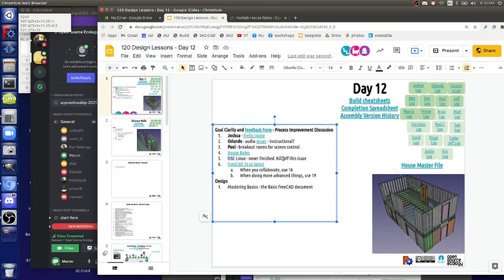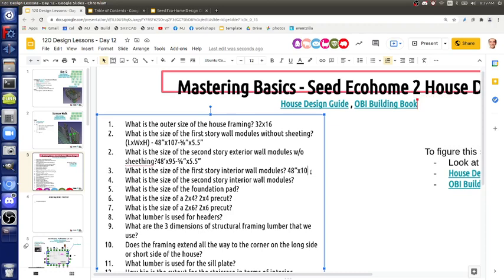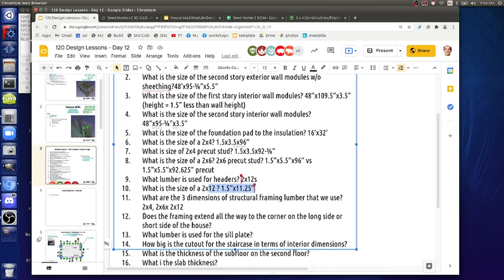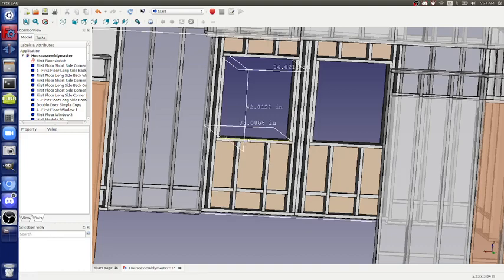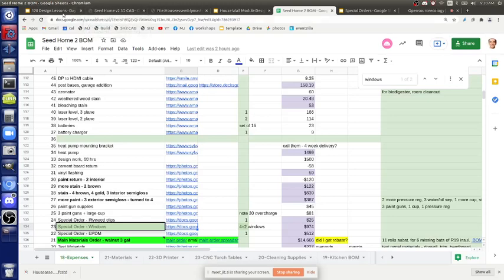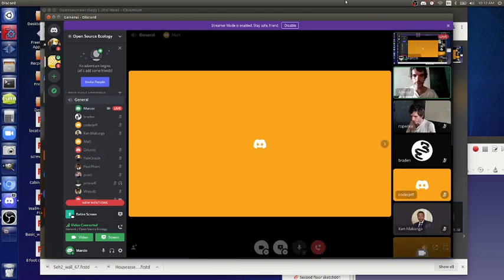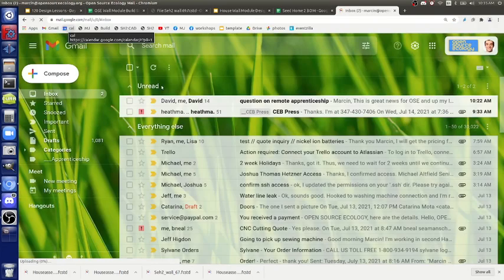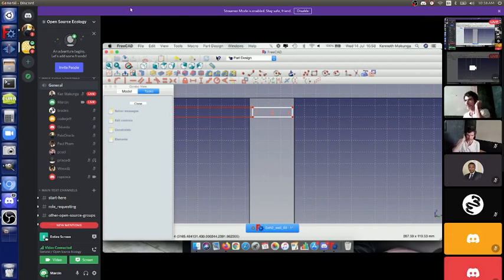120 Design Lessons - Day 12